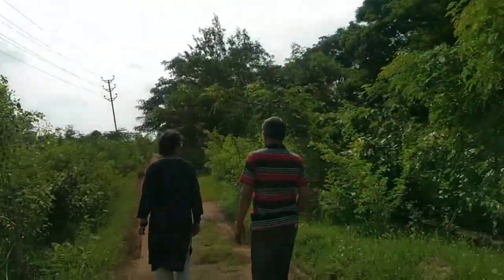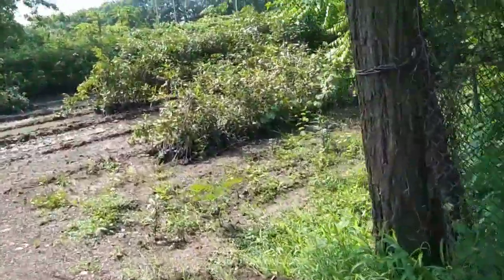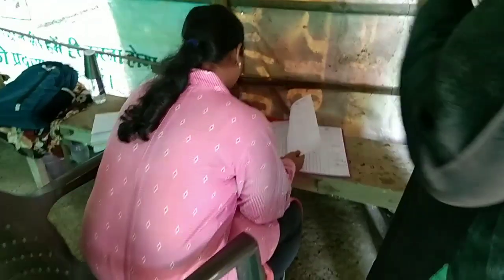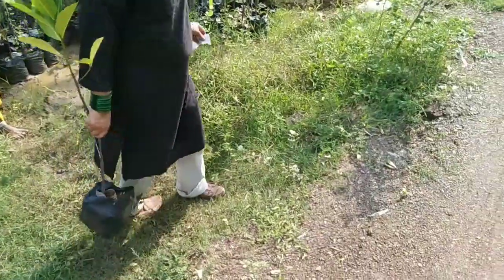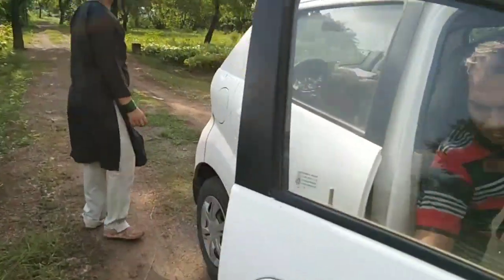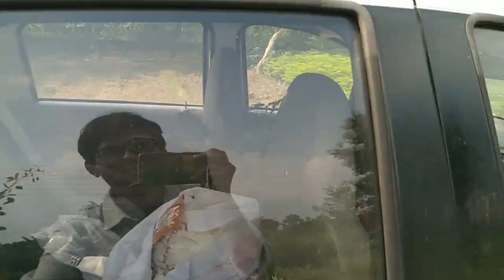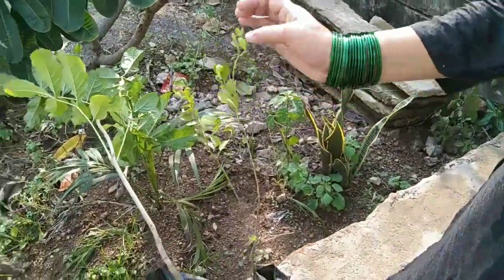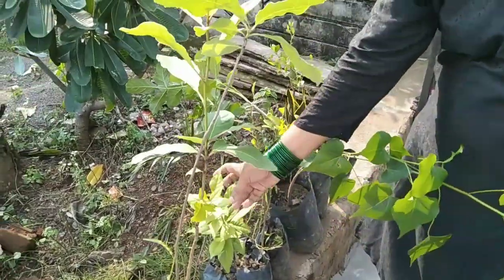Wetland Biodiversity Park से हमने मुफ्त में पौधे लिए 🤗🌿🌱Got 10 Plants Free✨✨